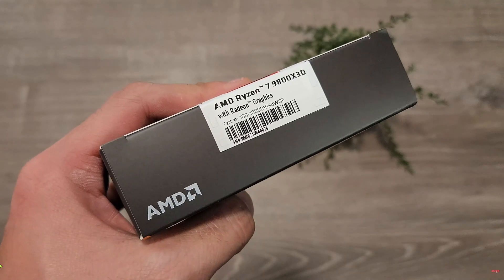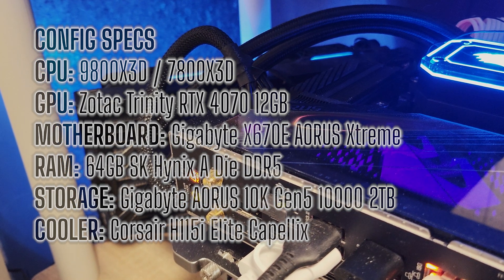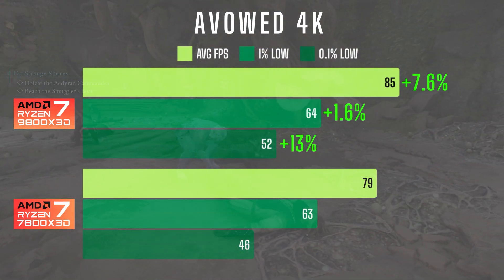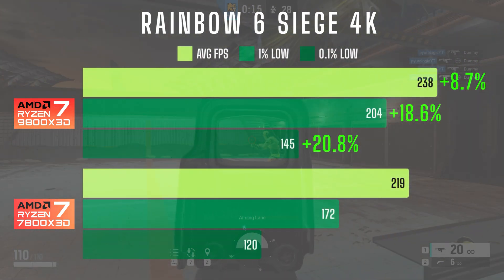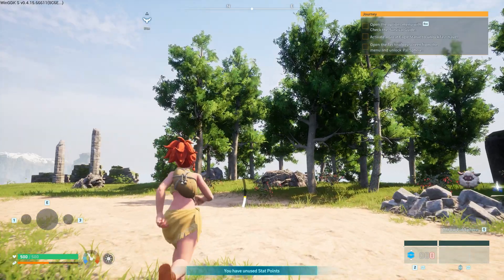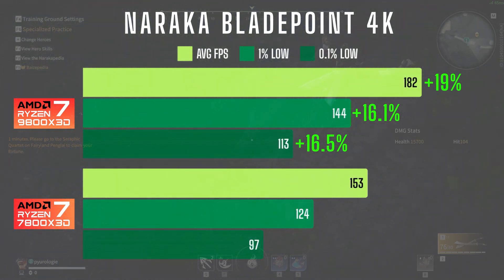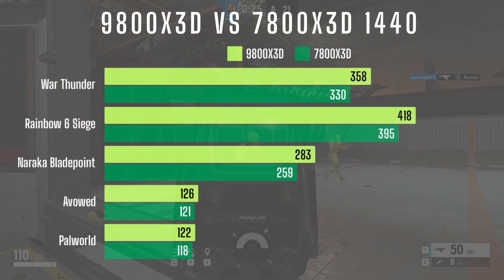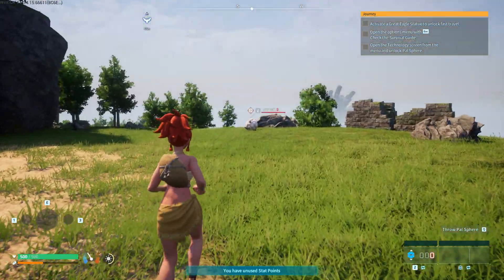9800X3D vs 7800X3D - 5 More Games Compared in 1080, 1440, 4K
GPU: Zotac GeForce RTX 4070 Trinity 12GB

VIDEO CONTENTS
00:00 9800X3D vs 7800X3D
00:18 Testing Setup
00:55 Avowed Settings
01:10 Avowed 1080
01:24 Avowed 1440
01:35 Avowed 4K
01:49 Rainbow 6 Siege Settings
02:07 Rainbow 6 Siege 1080
02:27 Rainbow 6 Siege 1440
02:38 Rainbow 6 Siege 4K
02:48 War Thunder Settings
02:57 War Thunder 1080
03:07 War Thunder 1440
03:18 War Thunder 4K
03:23 Palworld Settings
03:36 Palworld 1080
03:45 Palworld 1440
03:52 Palworld 4K
03:59 Naraka: Bladepoint Settings
04:06 Naraka: Bladepoint 1080
04:16 Naraka: Bladepoint 1440
04:24 Naraka: Bladepoint 4K
04:32 All Games 1080
04:58 All Games 1440
05:24 All Games 4K
05:51 Final Thoughts